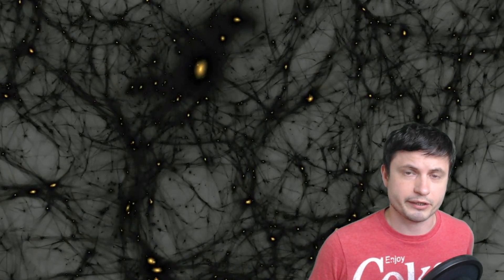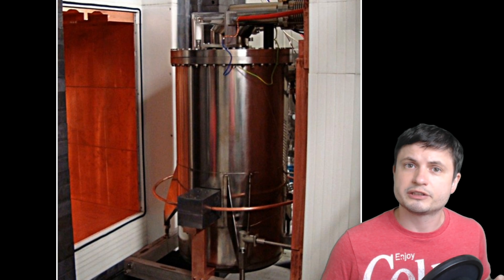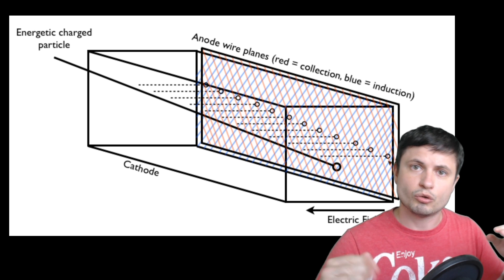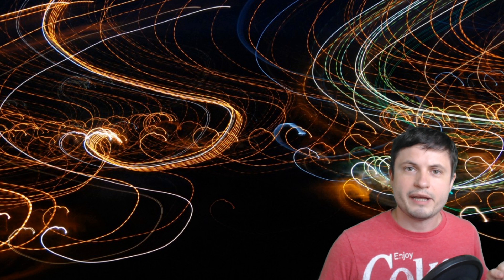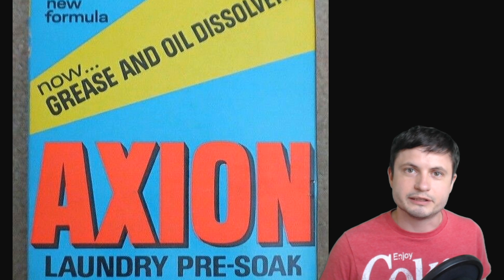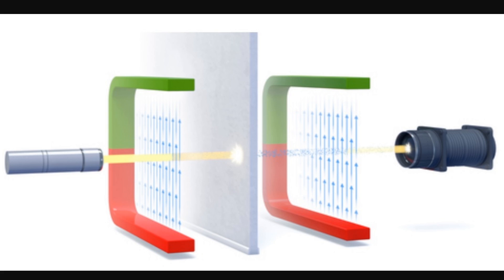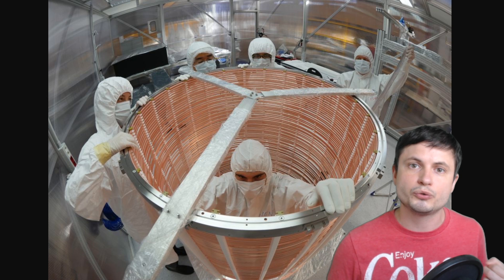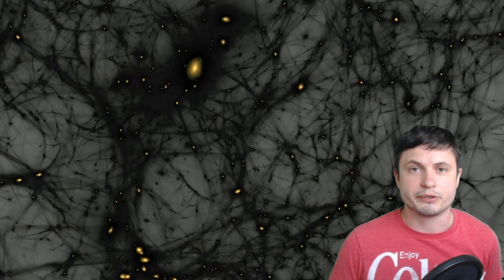Unexplained Signals Found While Looking For Dark Matter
Hello and welcome! My name is Anton and in this video, we will talk about the new unusual discovery of what seems to be unusual particles, possibly even ones responsible for the dark matter.
Photo credit: XENON1T

Specifically, great thanks to the following members:

Morrison Waud
Vlad Manshin
Mark Teranishi
TheHuntress
Ralph Spataro
Albert B. Cannon
Lilith Dawn
Greg Lambros
adam lee
Gabriel Seiffert
Henry Spadoni
J Carter
Jer
Silver surfer
Konrad Kummli
Nick Dolgy
UnexpectedBooks.com
Mario Rahmani
George Williams
Shinne
Jakub Glos
Johann Goergen
Jake Salo
LS Greger
Lyndon Riley
Lauren Smith
Michael Tiganila
Russell Sears
Vinod sethi
Dave Blair
Robert Wyssbrod
Randal Masutani
Michael Mitsuda
Assaf Dar Sagol
Liam Moss
Timothy Welter MD
Barnard Rabenold
Gordon Cooper
Tracy Burgess
Douglas Burns
Jayjay Volz
Anataine Deva
Kai Raphahn
Sander Stols
Bodo GraÃŸmann
Daniel Charles Smith
Daniel G.
Eugene Sandulenko
gary steelman
Max McNally
Michael Koebel
Sergio Ruelas
Steven Aiello
Victor Julian Castillo
xyndicate
Honey Suzanne Lyons
Olegas Budnik
Dale Andrew Darling
Niji
Peter Hamrak
Matthew Lazear
Alexander Afanasyev
Anton Newman
Anton Reed